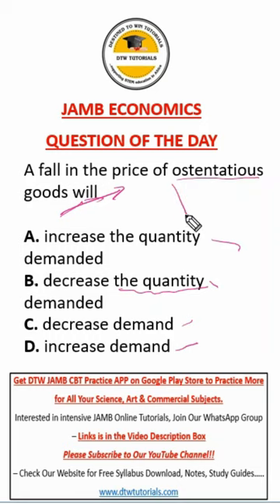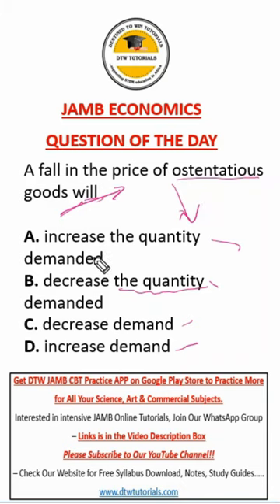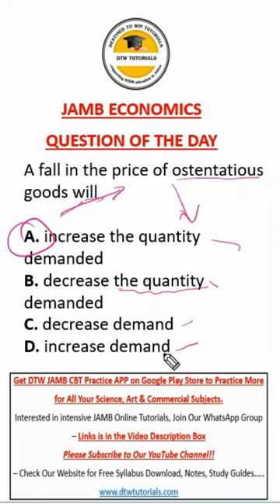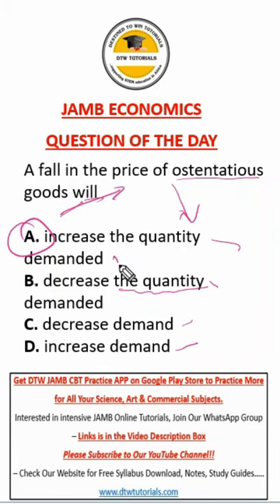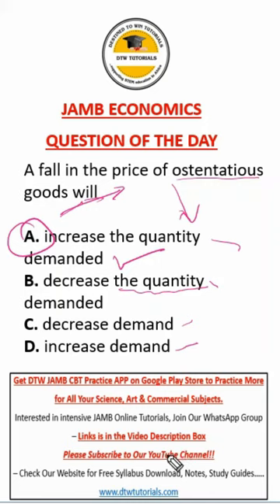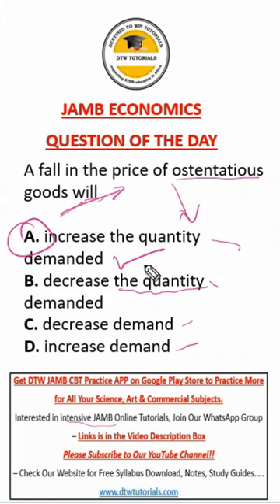JAMB Economics - Demand (Question of the Day)